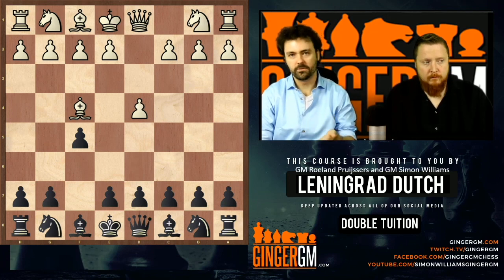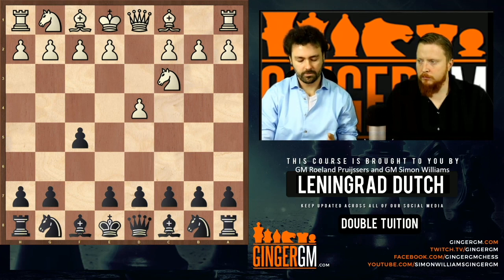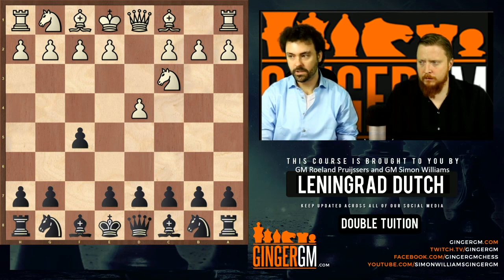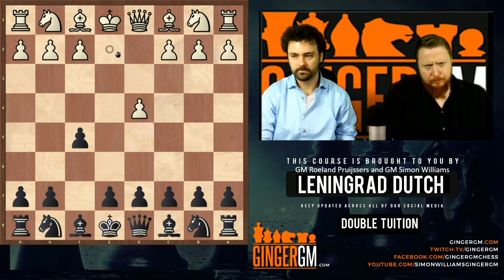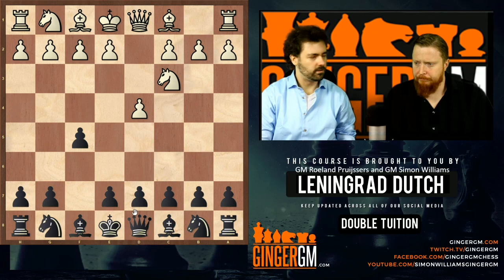The Leningrad Dutch trailer - GM Roeland Pruijssers & GM Simon Williams.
Download this opening course NOW!

Leningrad Dutch, the third installment in the Ginger GM 'Double Tuition' series, presents a fresh and up-to-date repertoire in what might be one of the most comprehensive DVDs on the Dutch to date.  Presented by GM Roeland Pruijssers and GM Simon Williams, two of the world's leading Grandmaster experts on the Dutch, all the main and critical lines are covered, filling you with confidence to play this exciting opening, and ensuring you take away a lifetime's worth of tips, tricks and secrets that Roeland has dedicated decades to prepare.

Part 1 of the two DVDs worth of material covers the Leningrad Dutch mainlines where white plays g3.  A theoretical volume, this DVD does not skimp on the essential theory, but that is what you need in order to beat the best!

The second part of Leningrad Dutch aims to prepare you against all of white's alternative set-ups, including the London System, 2nd move options, and numerous gambits.

Both DVDs total 11+ plus viewing!